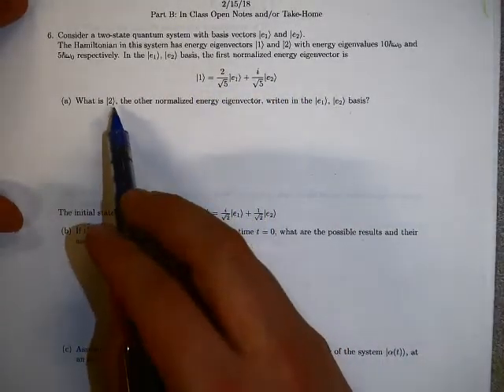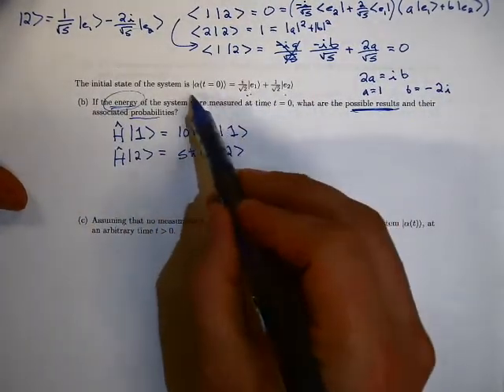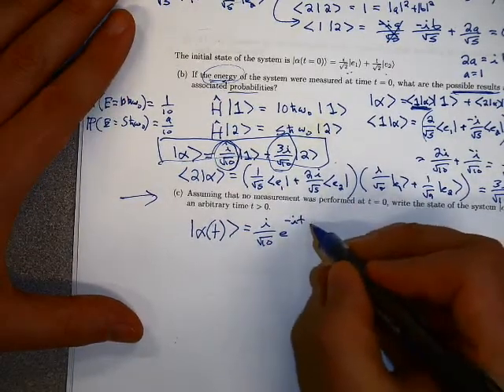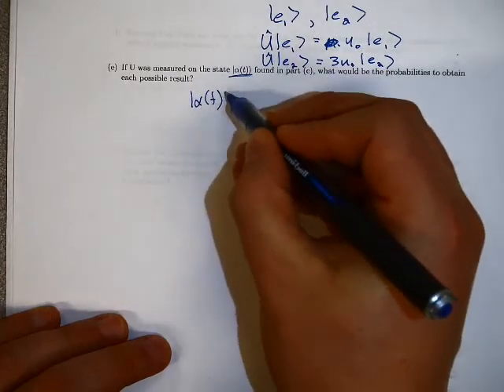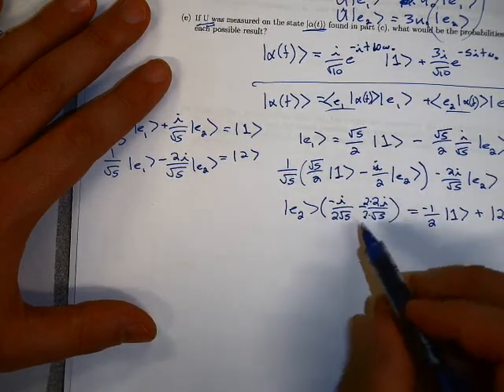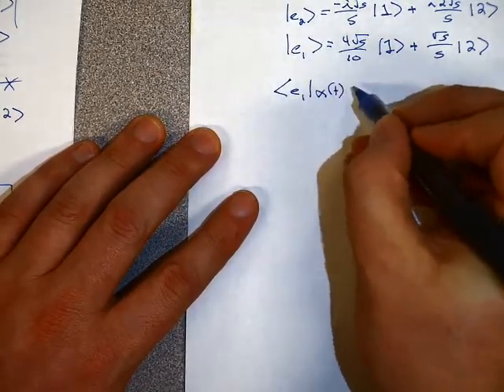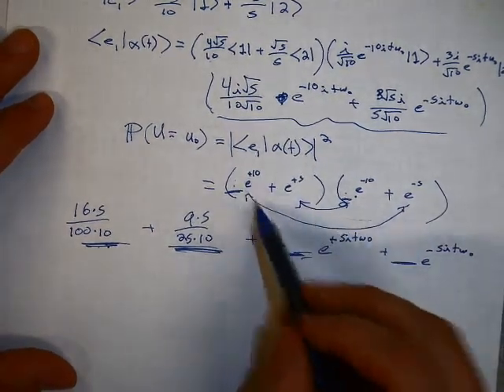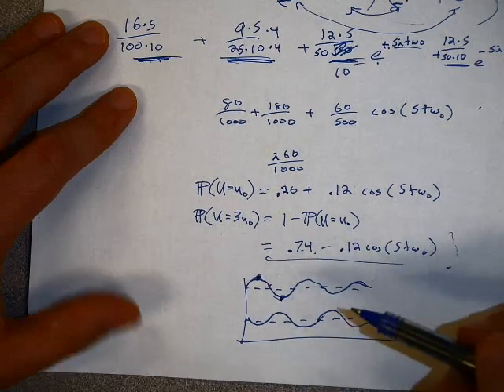PHYS418 Practice Test Problem 6